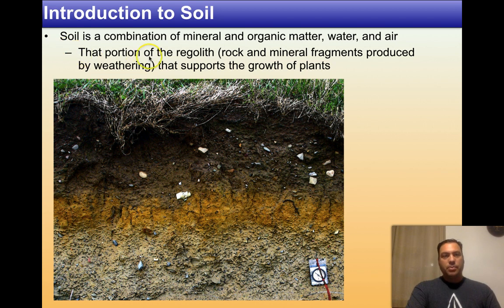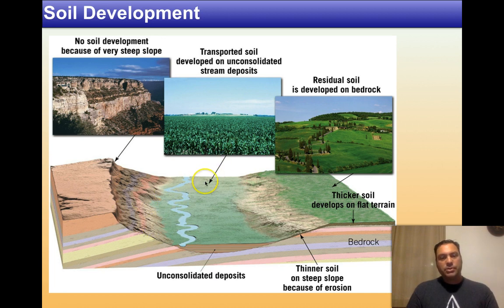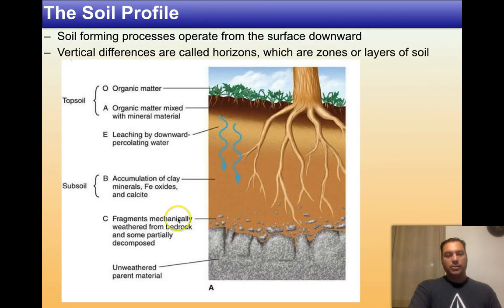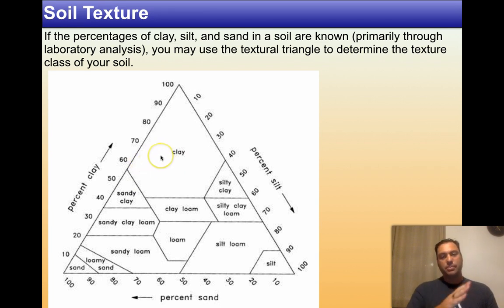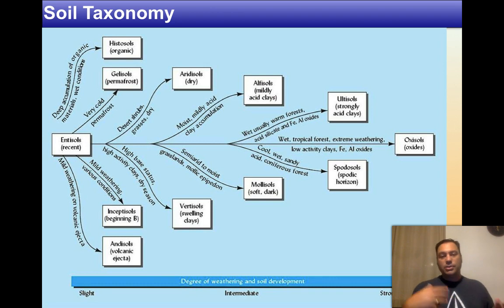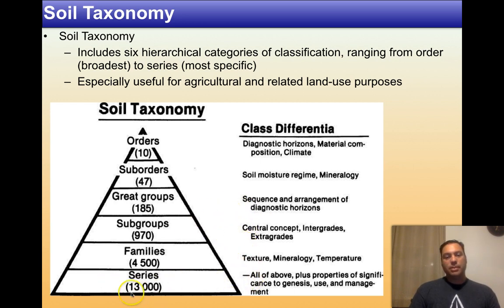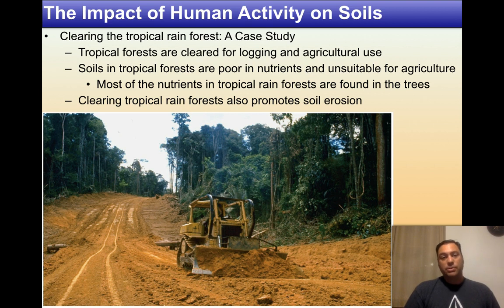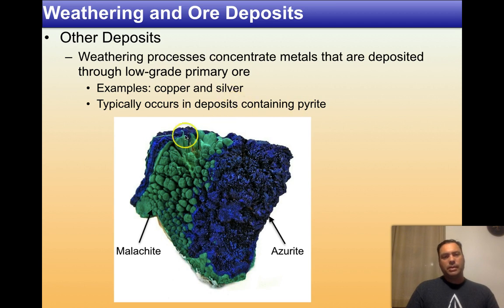Lecture(9)_Soil and Its Formation | Types of Soils | Physical Geography for UPSC, UGC NET, SSC, NDA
Soil and Their Formation, Types of Soil – Physical Geography", perfect for UPSC, UGC NET, Geography Optional, SSC, NDA, CDS, MA Entrance, State PSC exams

Soil and Its Formation | Types of Soils | Physical Geography for UPSC, UGC NET, SSC, NDA | Shashwat Quest

Welcome to Shashwat Quest!
In today's detailed class, we cover everything about Soil Formation and Types of Soil, one of the most important topics in Physical Geography for UPSC, UGC NET, SSC, NDA, CDS, and State PSCs.

In this session, you will learn:

What is Soil? Definition and Importance

Five Factors of Soil Formation (Parent Material, Time, Climate, Relief, Organisms)

Process of Soil Formation (Pedogenesis)

Soil Profile and Horizons (O, A, B, C, R)

Major Types of Soil:

Alluvial Soil

Black Soil (Regur Soil)

Red Soil

Laterite Soil

Desert Soil

Mountain Soil

Peaty and Marshy Soil

Indian Soil Types and Distribution

Soil Conservation Methods and Need

Previous Year Questions (PYQs) and MCQs for practice

Highly useful for:

UPSC CSE Prelims and Mains (GS Paper 1, Geography Optional)

UGC NET / JRF Geography Paper II

SSC CGL, CHSL, MTS (General Awareness)

NDA, CDS General Studies Section

State PSC Exams (MPPSC, UPPSC, BPSC, RPSC, etc.)

MA Entrance Exams in Geography